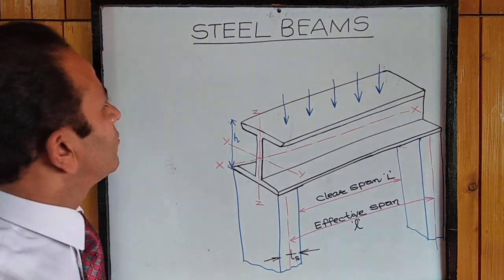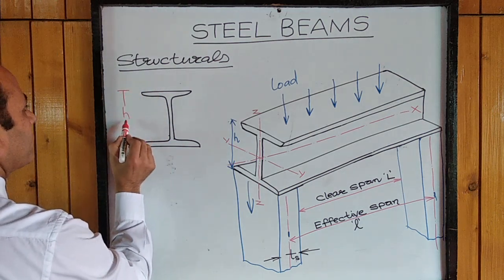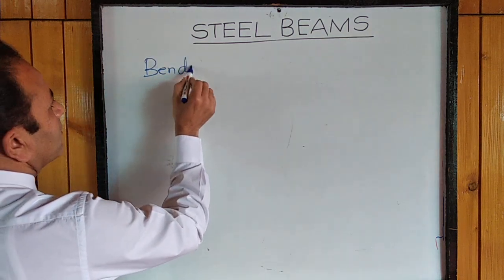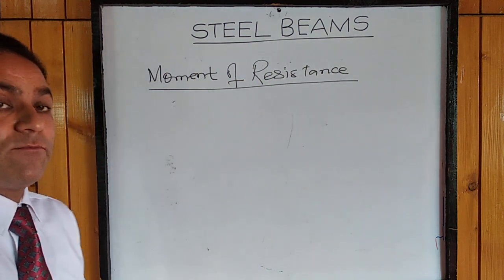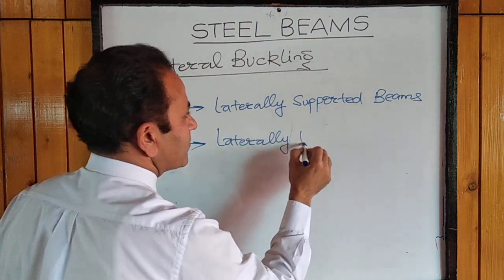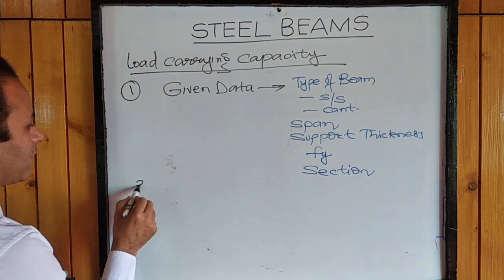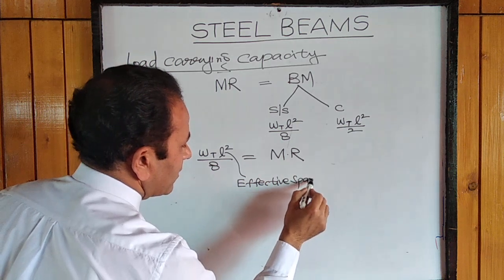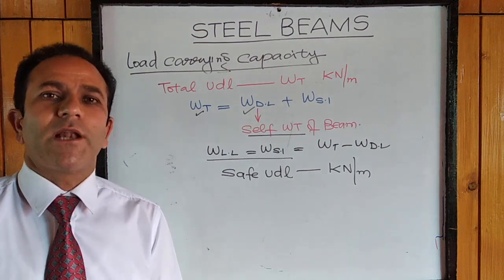Steel Beams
Moment of Resistance / Load Carrying Capacity of Steel Besms